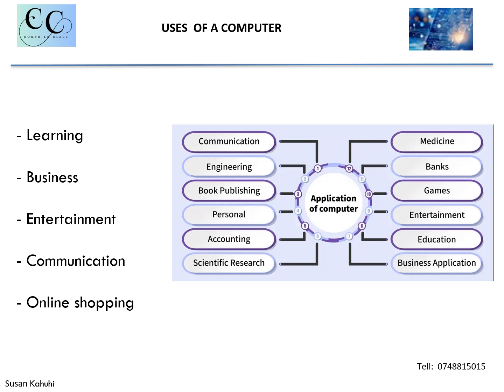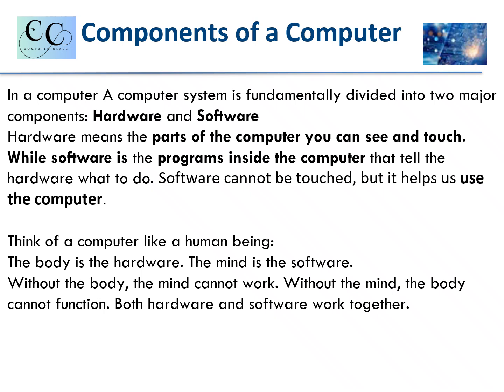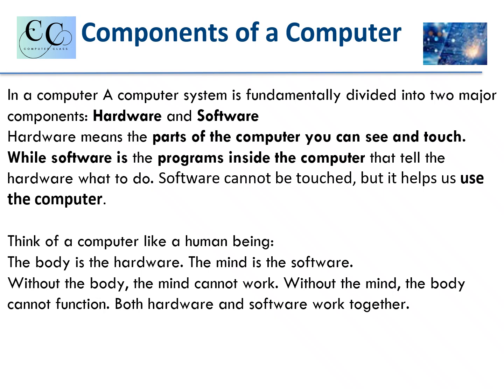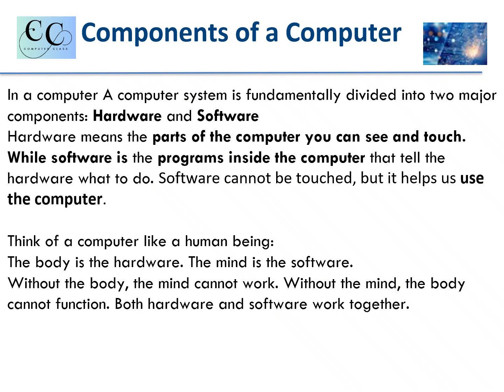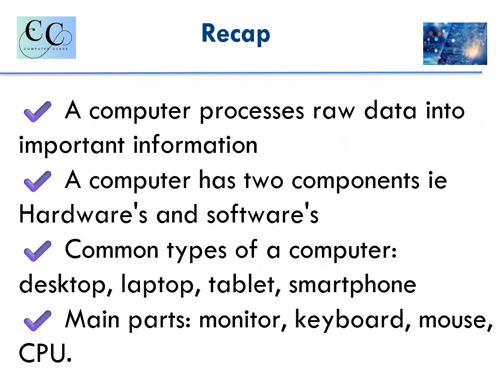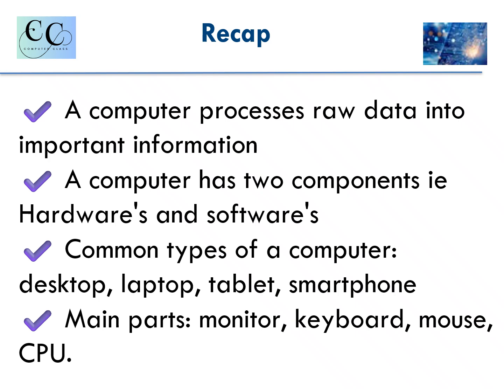What is a computer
Are you confused by computers?
Do words like hardware and software sound complicated?

In this video, I explain what a computer is and the difference between hardware and software in the simplest way possible—no technical terms, no confusion.

This lesson is perfect for:
✅ Absolute beginners
✅ Job seekers
✅ Small business owners
✅ Anyone starting computer classes from zero

You’ll learn:
✔ What a computer really is
✔ The parts you can touch (hardware)
✔ The programs you use (software)
✔ A simple example that makes everything easy to remember

If you’ve ever felt shy to ask or afraid of technology, this video is for you.

Let’s learn together—slowly, clearly, and confidently.